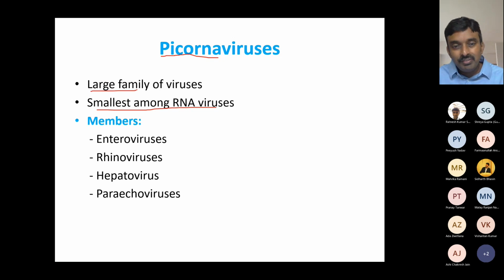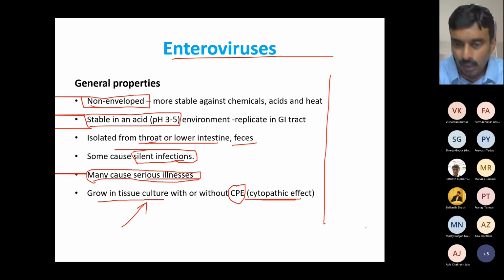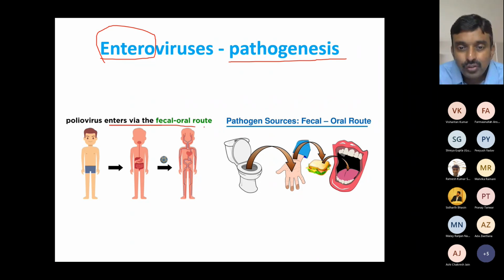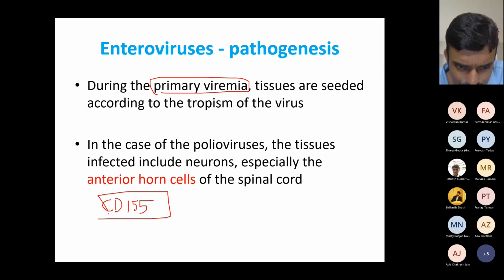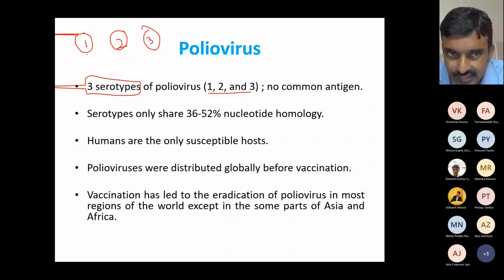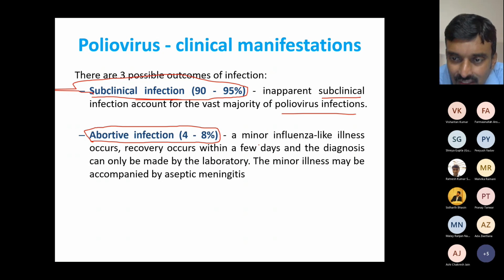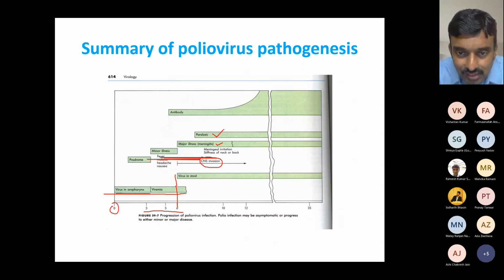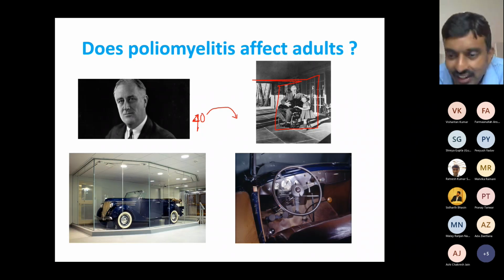Lecture#3 SBL704 Virology 11 01 2022